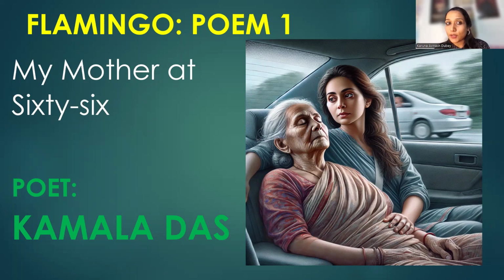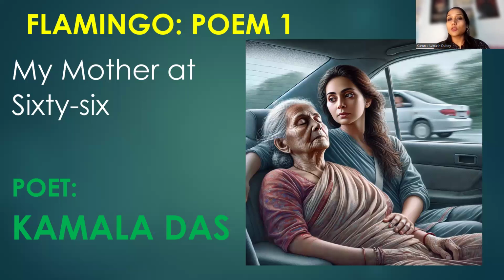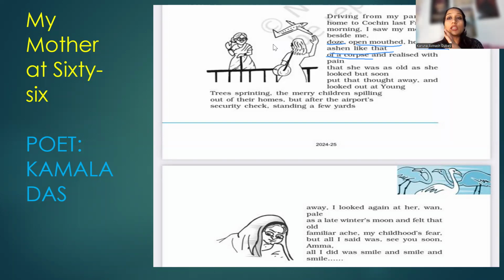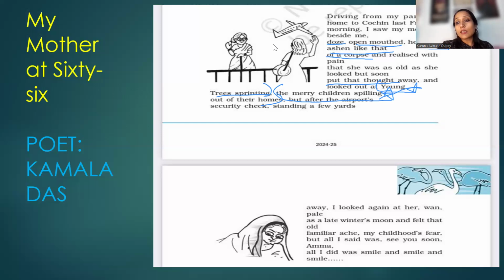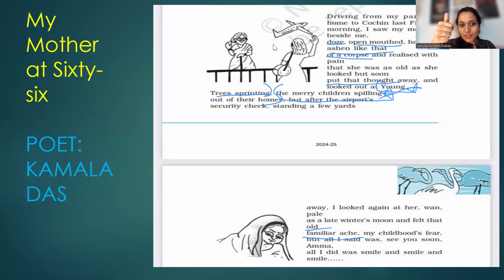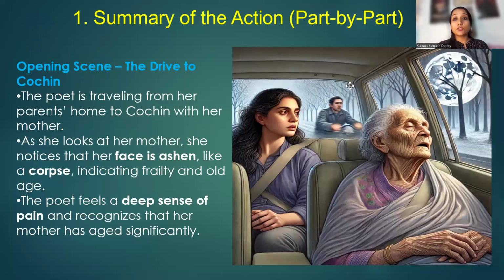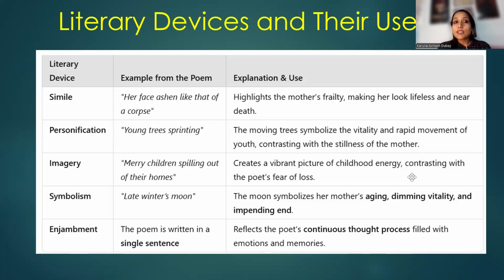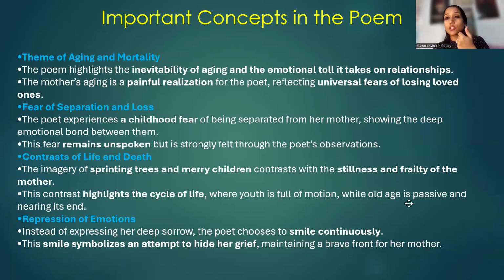MY MOTHER AT SIXTY-SIX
1. Reading and Initial Impressions:  reading the poem aloud,
2. Breaking Down Stanzas: dividing the poem into stanzas, analyzing each section separately to identify key themes, imagery, and literary devices.
3. Identifying Poetic Devices:  highlighting and explaining various poetic devices used in the poem, such as metaphor, simile, personification, and symbolism.
4. Analyzing Imagery and Symbolism:  guiding students in exploring the sensory details and symbolism in the poem, discussing how these elements contribute to the overall meaning.